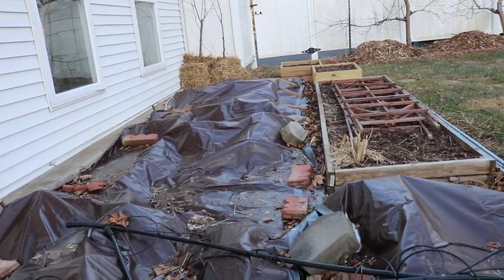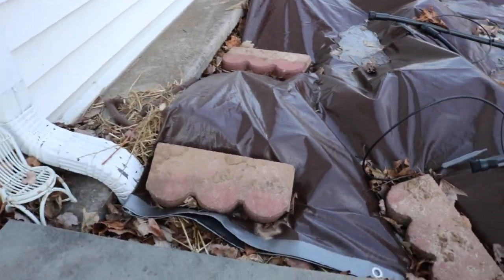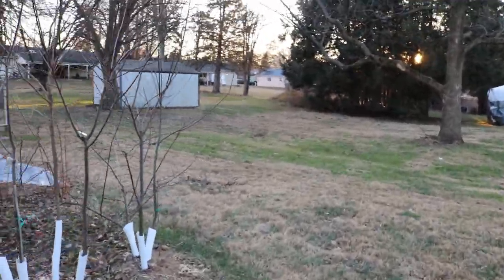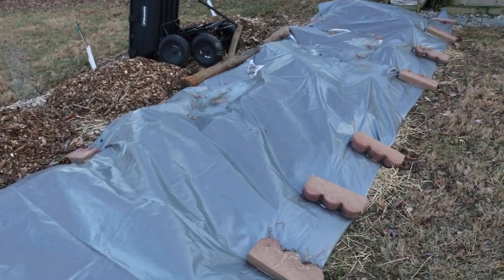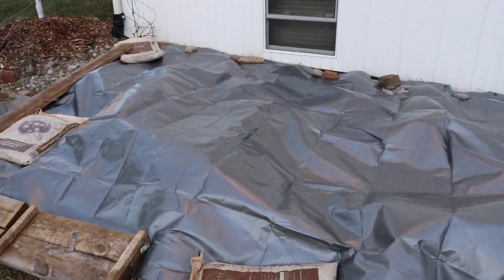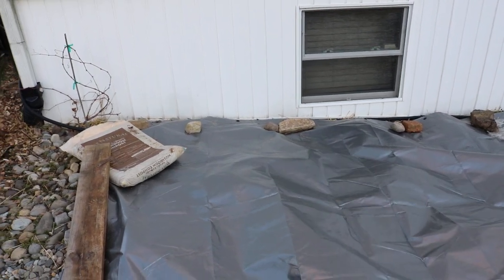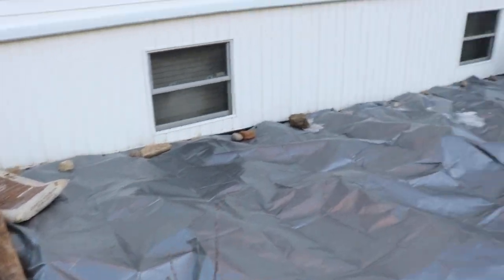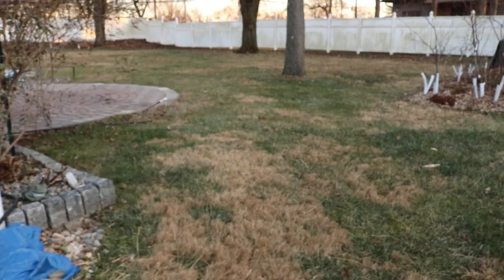Update to the Cut & Cover Method of Winterizing Fig Trees